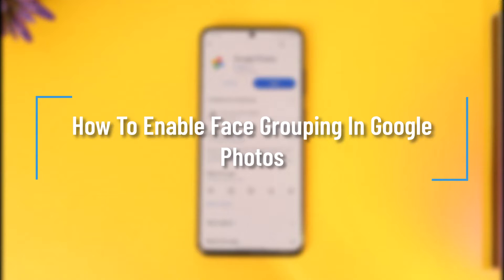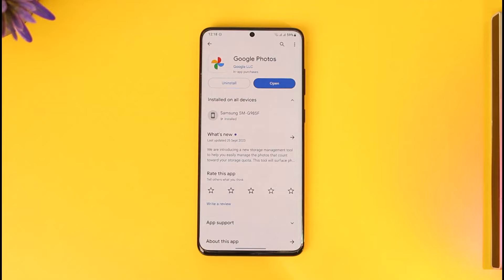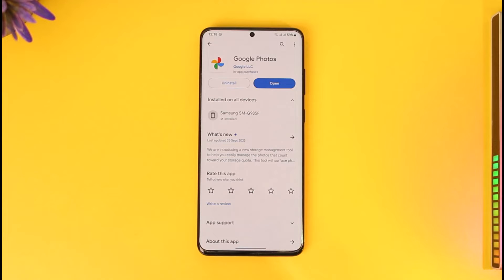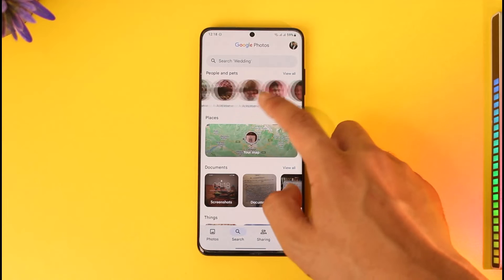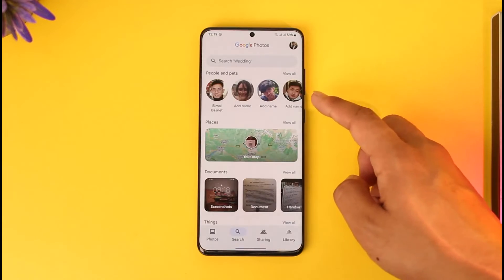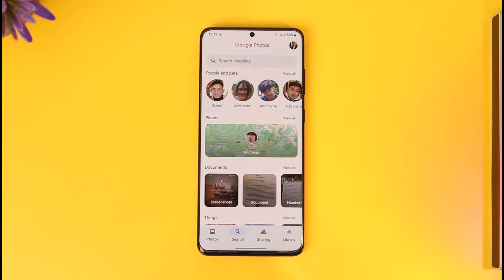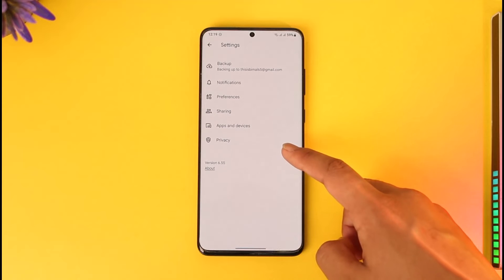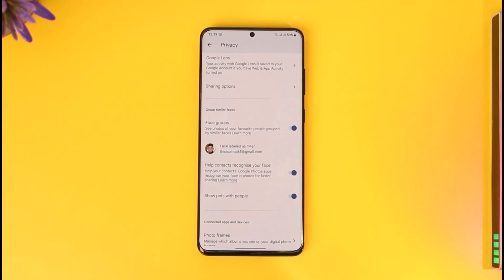How To Enable Face Grouping In Google Photos !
In this tutorial video, I will quickly guide you on how you can enable face grouping in Google Photos. So, make sure to watch this video till the end. We try to be responsive to as many questions as possible.

► Chapters:
0:00 Introduction
0:12 Enable Face Grouping
1:08 Conclusion